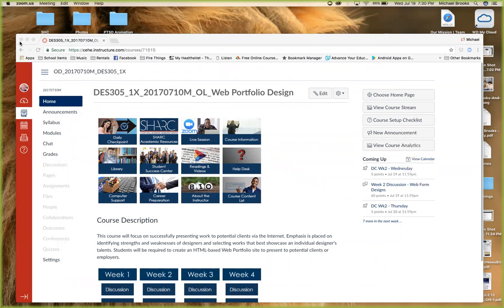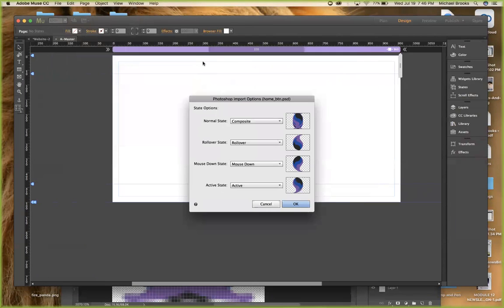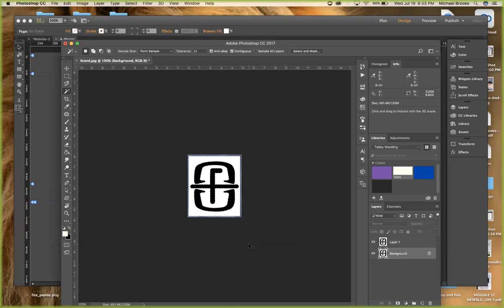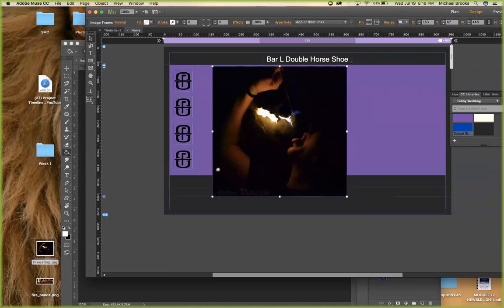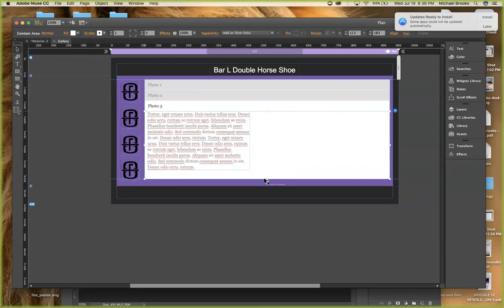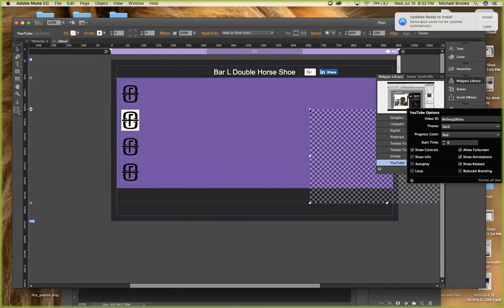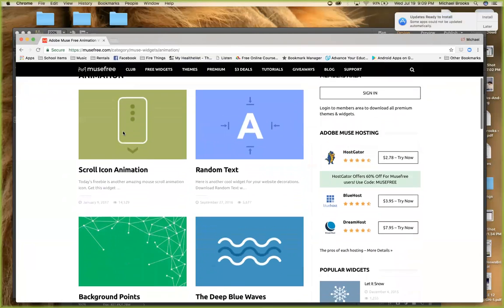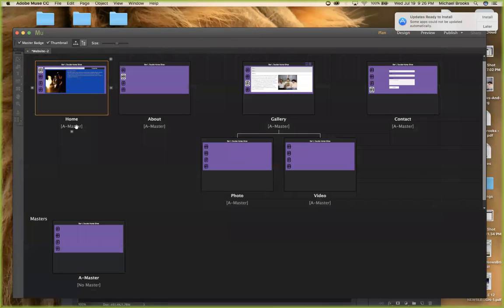Week 2 DES305 MOD6 Wednesday